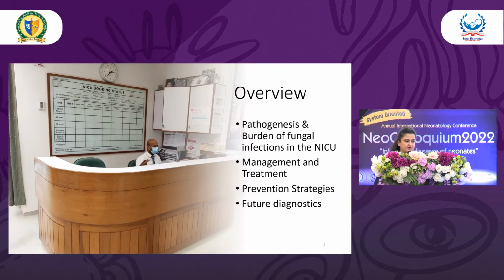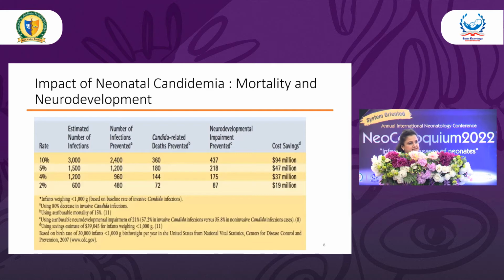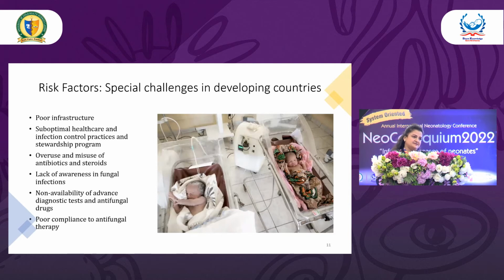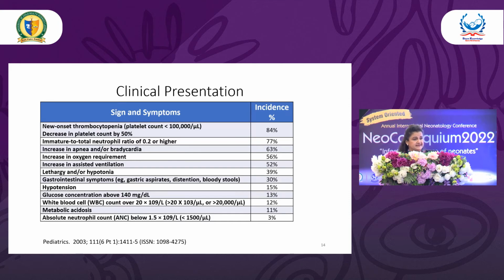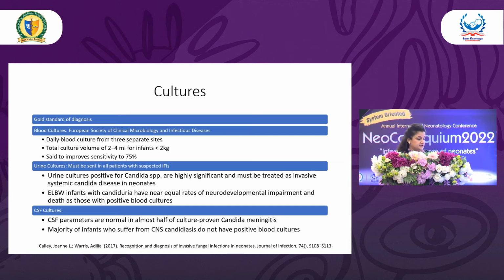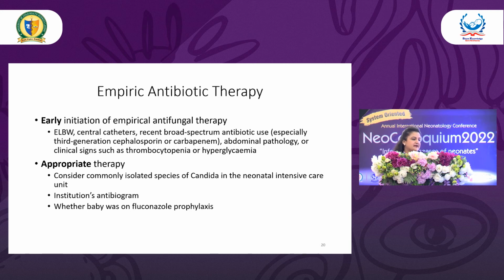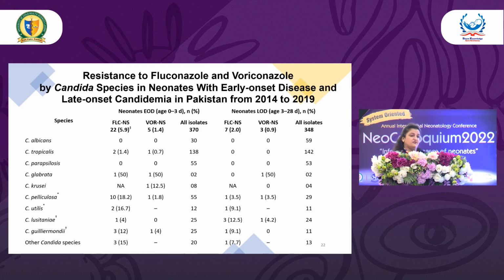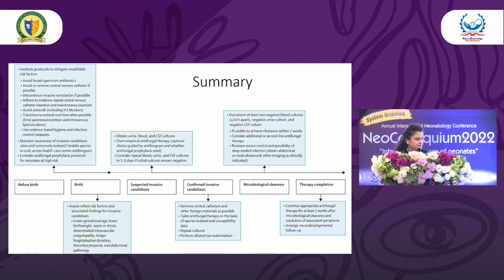Prevention and treatment of Fungal infections in NICU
Presented by: Dr. Fyezah Jehan

Presented at the Scientific Session at the Annual International Neonatology Conference - NeoColloquium 2022